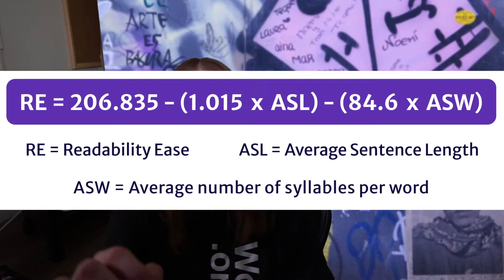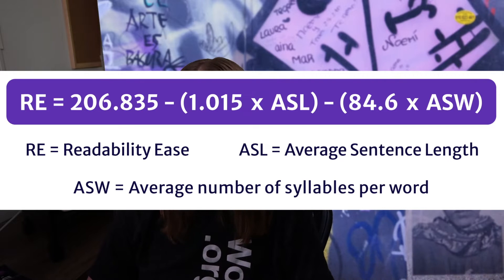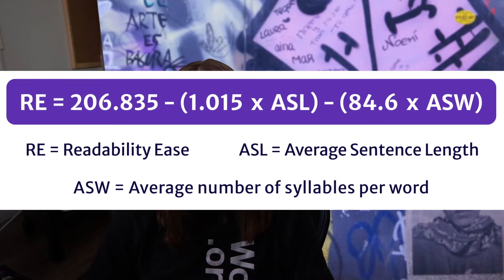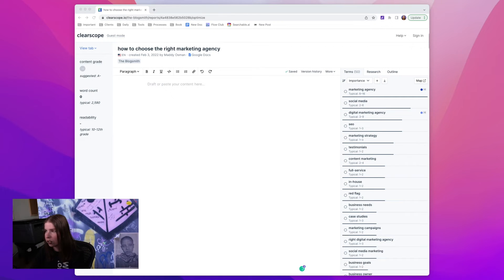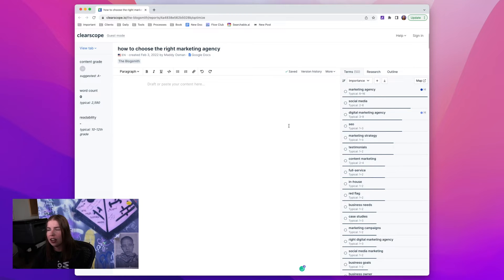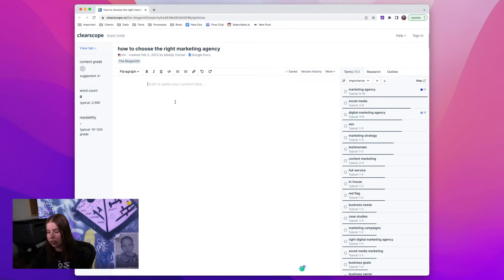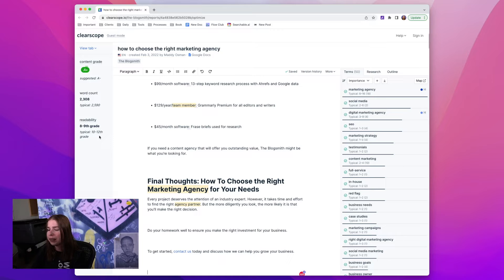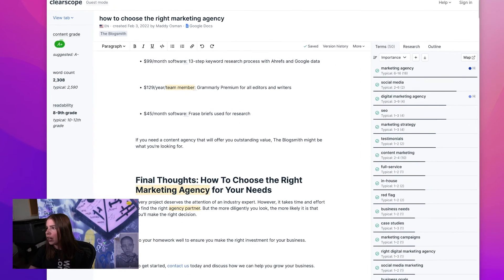How & Why to Measure the Content Readability Score with Flesch Reading Ease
Measuring readability and adjusting for different target audiences is an important concept to understand when working on a content team. Maddy Osman, your Content Marketing Mentor and founder of The Blogsmith content agency, shares guidelines for content readability.

If you enjoyed this topic, you'll enjoy Maddy's book "Writing for Humans and Robots: The New Rules of Content Style." It's available now for Kindle pre-order or add to your Amazon wishlist to buy when the print version launches on July 18, 2022.

Show notes:
- Pre-order "Writing for Humans and Robots"